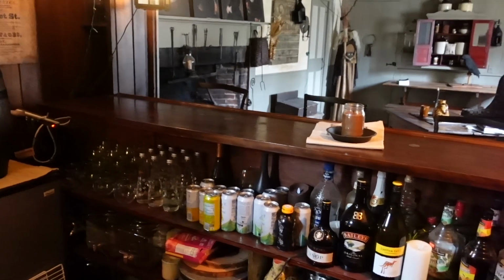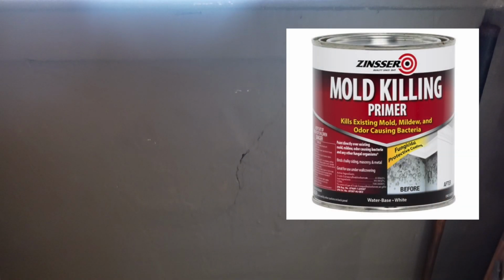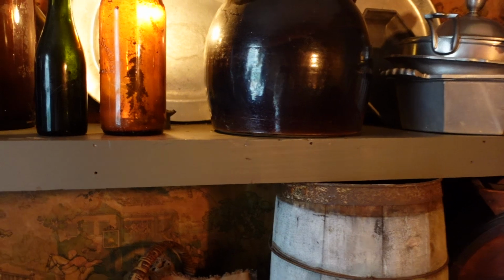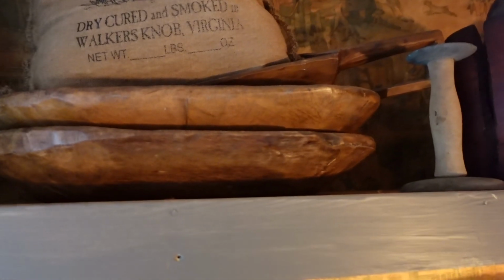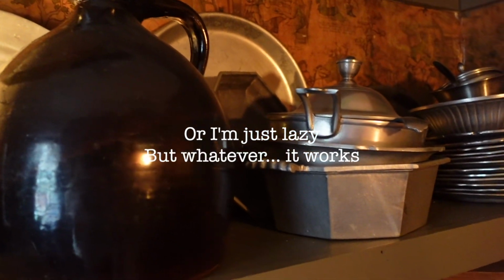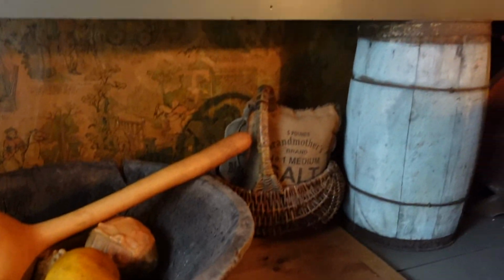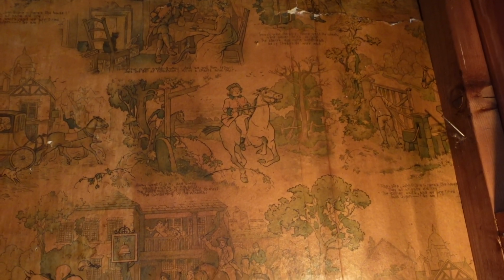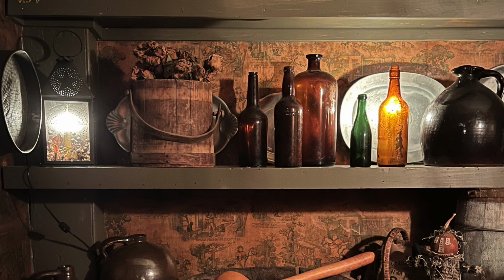REDO..Closet Disaster to Primitive Pantry/PRIM BUTTERY/WOW!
It's the big buttery/pantry reveal! Come see exactly what we did to turn the disasterous mess into this primitive wonder!